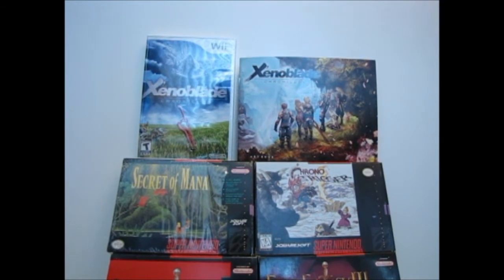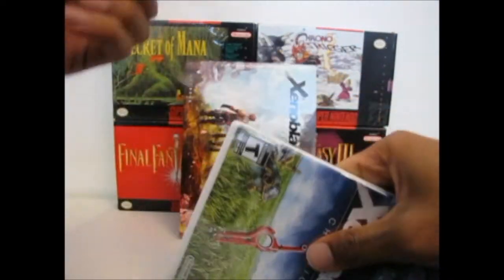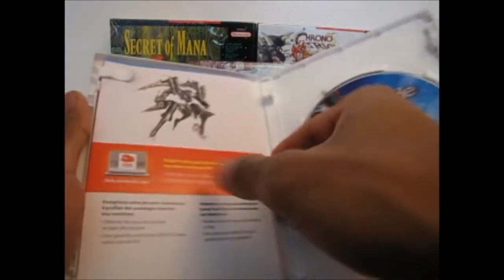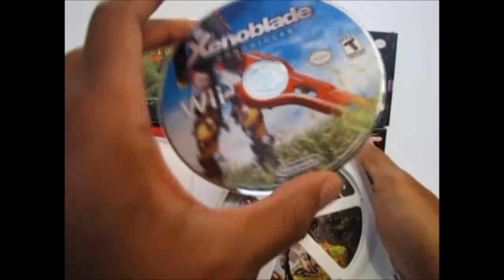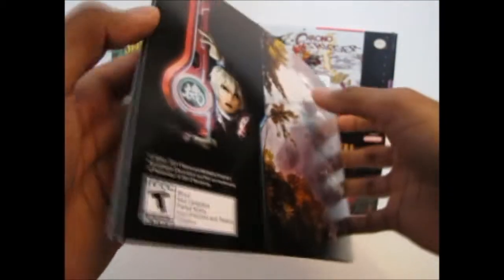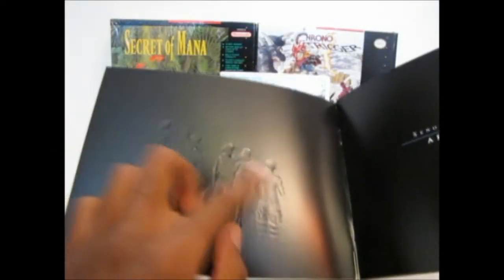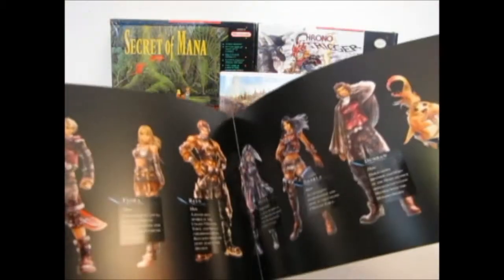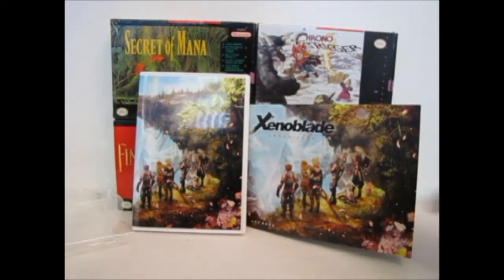Xenoblade Chronicles North American Unboxing, with Artbook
Watch in confusion as I bother to make an unboxing video for Xenoblade Chronicles, even though North America didn't get a sweet-ass boxed collector's edition.
Also, my lack of enthusiasm is more due to exhaustion than disdain for Xenoblade.  If you checked out my uploads of the songs from the Special Soundtrack and my comments on them (not that I'd expect you to), you'd know that.  Enjoy the game!